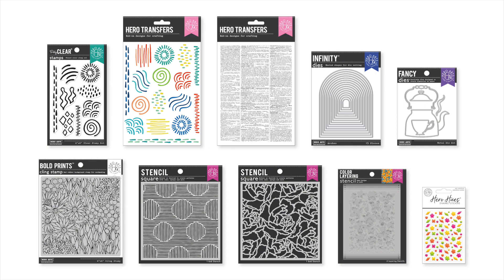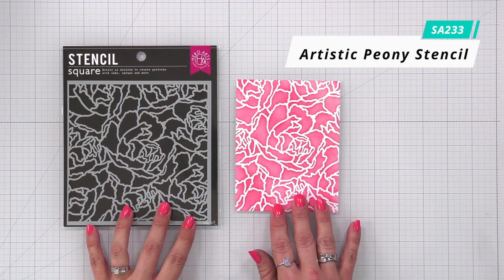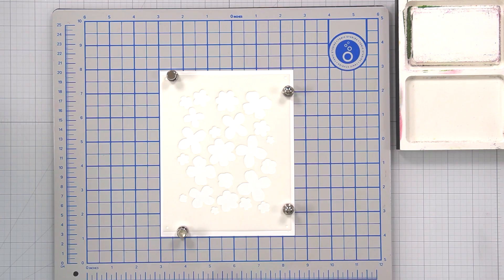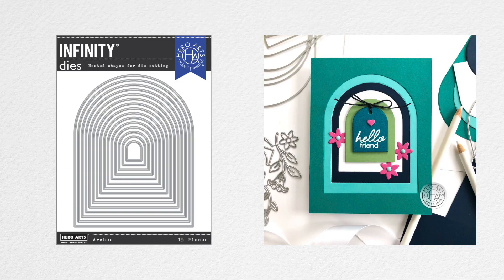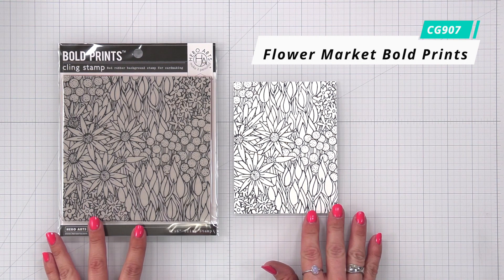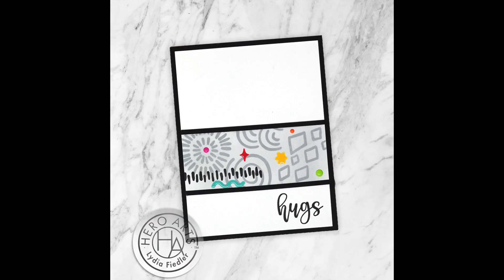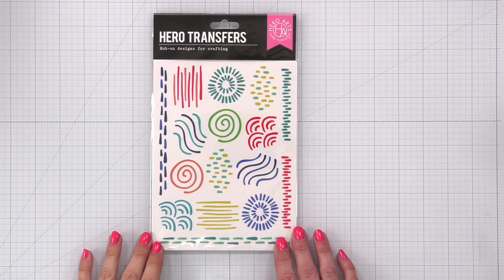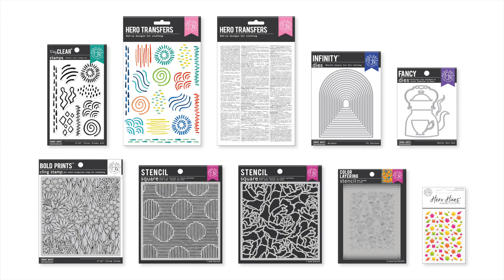Hero Arts April 2023 My Monthly Hero Release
An introduction to the Hero Arts April 2023 My Monthly Hero Release.

Find these products at your favorite local or online retailer, or on the Hero Arts website.